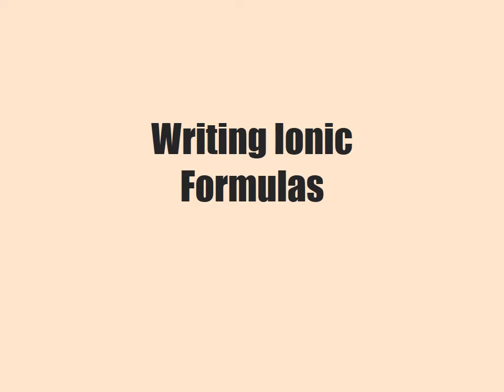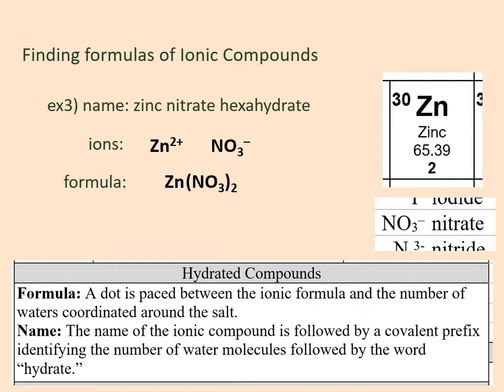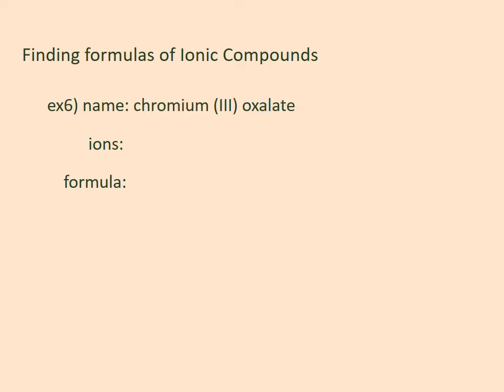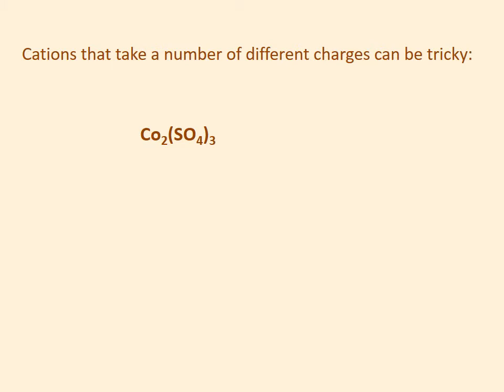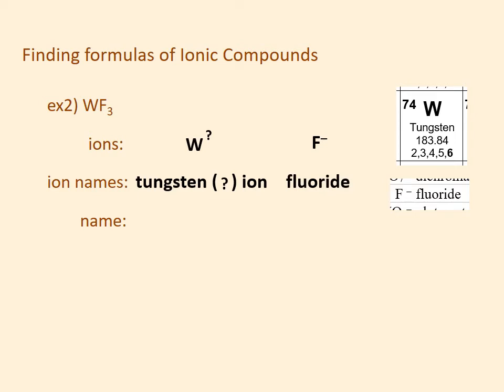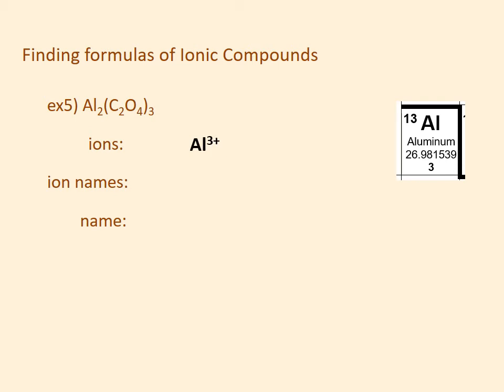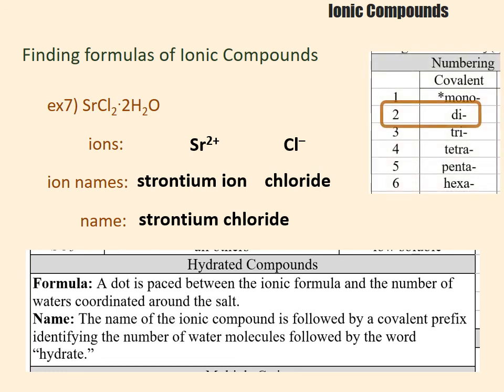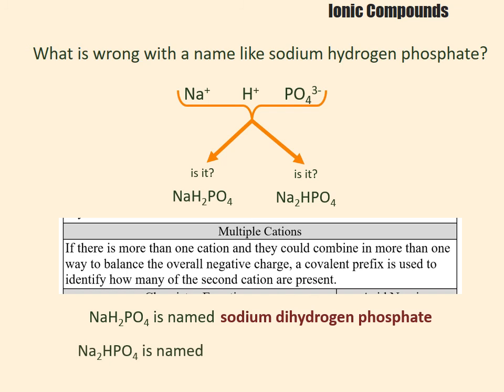Physical Science 20 Lesson 8 IR11&12 Ionic Nomenclature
Students learn in this video how to name ionic formulas and how to derive ionic formulas from their names. The video also includes information on how to name hydrated salts.